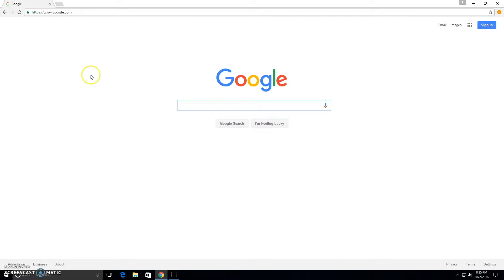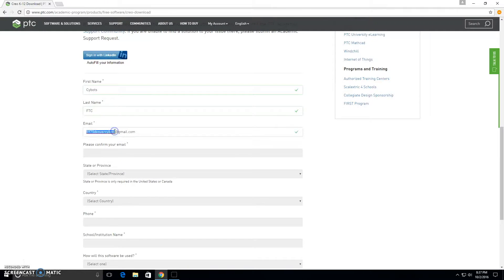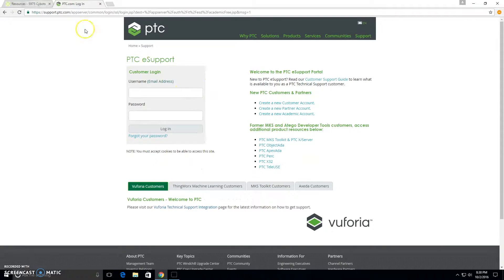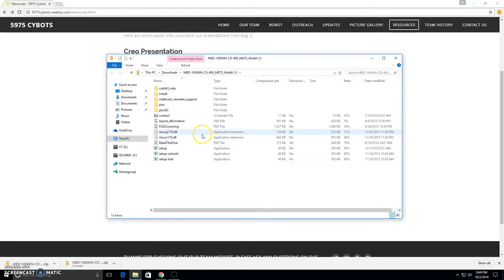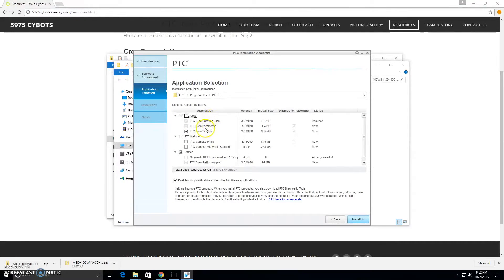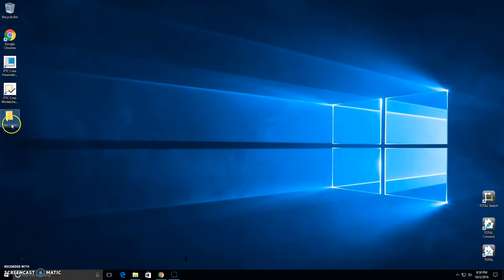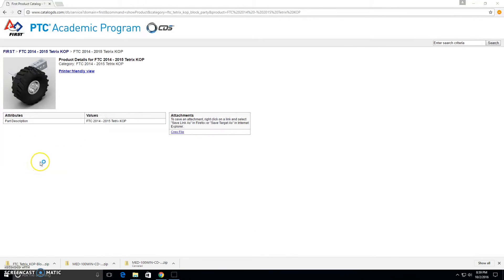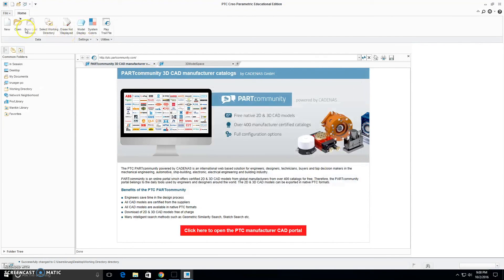FTC Creo - Video 1 - Installing Creo and Getting Set Up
This is the first of a series of tutorial videos about using PTC Creo for FTC teams. This episode is all about downloading, installing, and setting up CREO for the first time.

We'd love for you to fill out this feedback survey over our first CREO turotial video